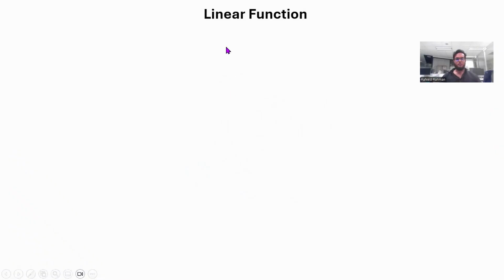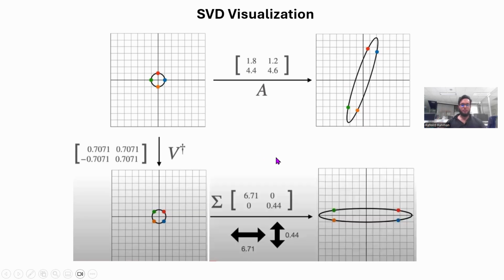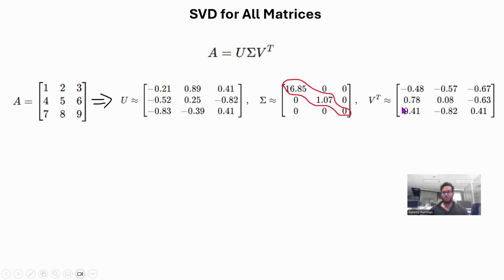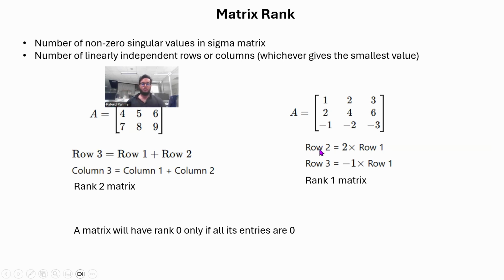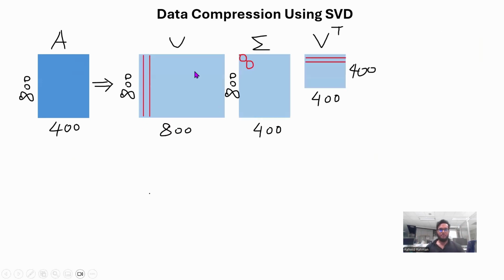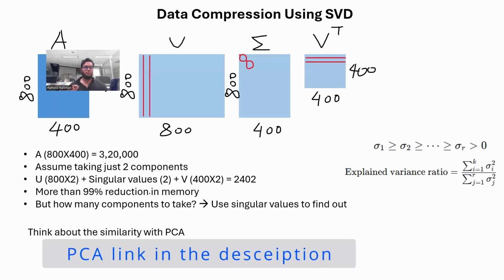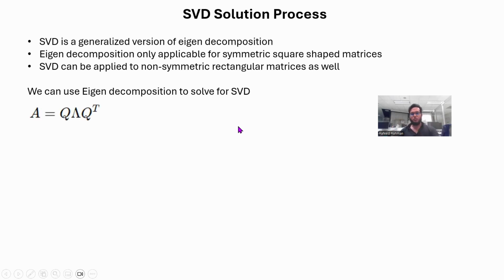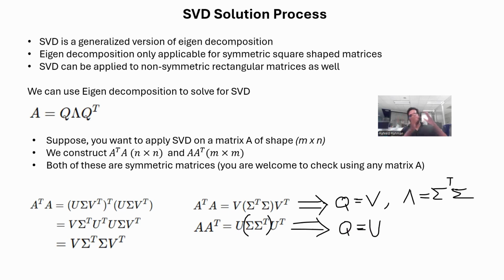All You Need to Know about Singular Value Decomposition (SVD)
- Linear transformation
- Mapping linear transformation as rotation, scaling and rotation
- Orthogonal matrix
- Applying SVD in square and rectangular matrix
- Matrix rank
- Principal components using SVD
- Image/Data compression using SVD
- Symmetric matrix
- Solving SVD using Eigen decomposition